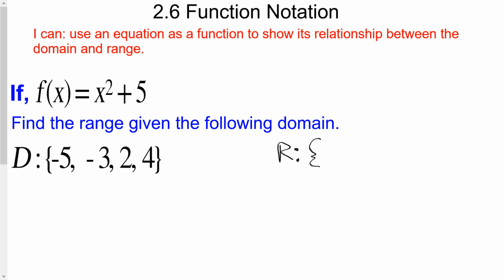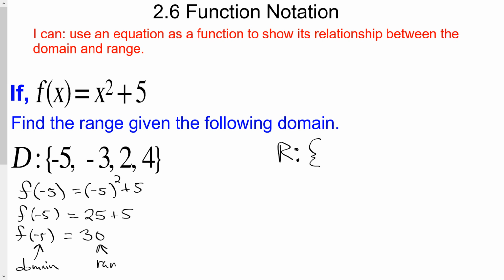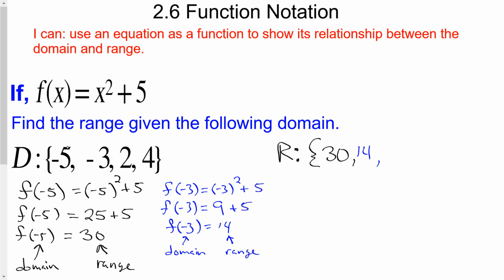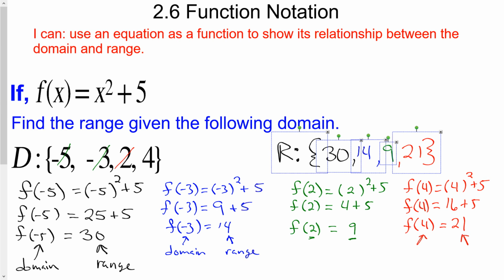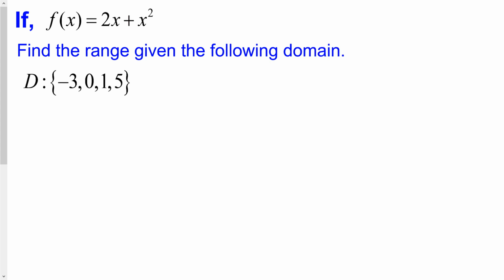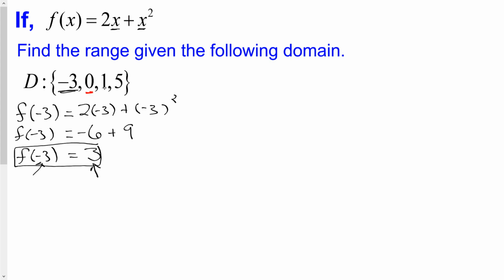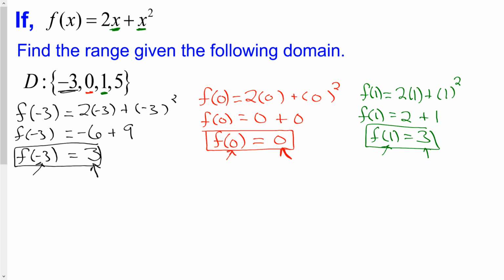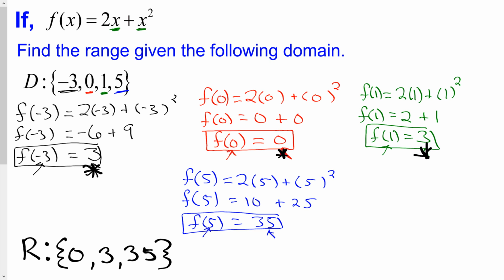Function Notation Part 2